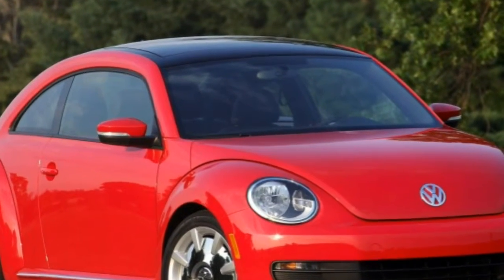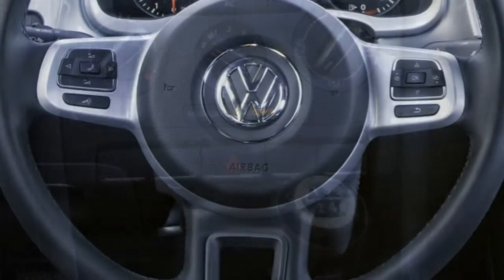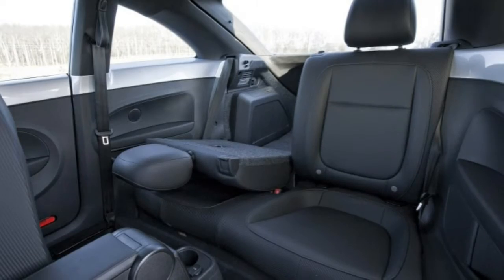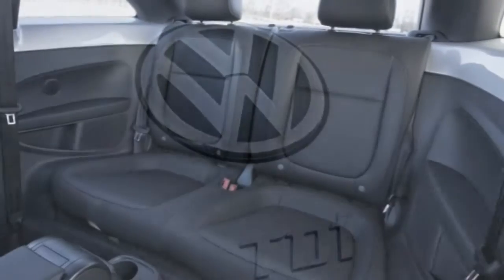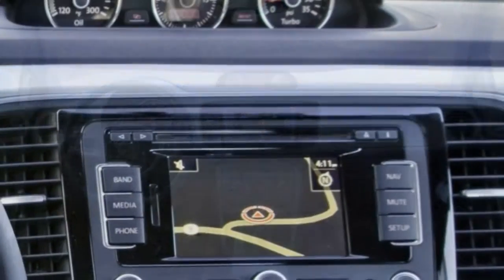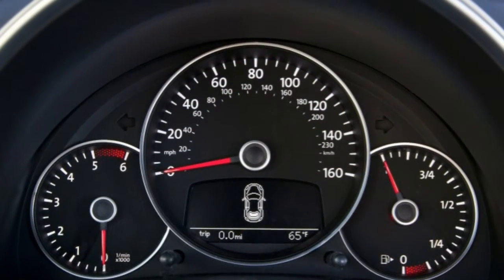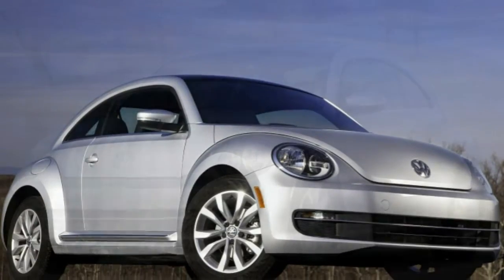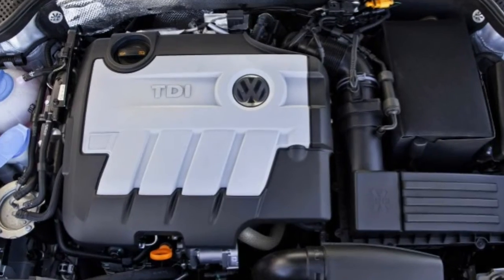Volkswagen Beetle 2015 Car Review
The Volkswagen Beetle (officially the Volkswagen Typ 1, informally in Germany the Volkswagen Käfer plus in the USA as Volkswagen Bug) is really a two-door, four passenger, rear-engined economy car manufactured and marketed by German automaker Volkswagen (VW) from 1938 until 2003.

 The need for these kinds of car, as well as functional objectives, were formulated by Adolf Hitler, leader of Nazi Germany, wishing for just a cheap, simple car for being mass-produced with the new road network of his country. He contracted Ferdinand Porsche in 1934 to create and build it, after telling him in 1933 "This will be the car for my roads" of the most extremely similar V570. Porsche and the team took until 1938 to finalise the look, and said on the Tatra influence "sometimes I viewed his shoulder and frequently he checked out mine". In 1965, a payment of merely one million Marks appeared to Tatra-Ringhoffer for numerous patent infringements because of the Beetle design. The result is one on the first rear-engined cars since Brass Era. With 21,529,464 produced, the Beetle would be the longest-running and most-manufactured car of a single platform ever produced.